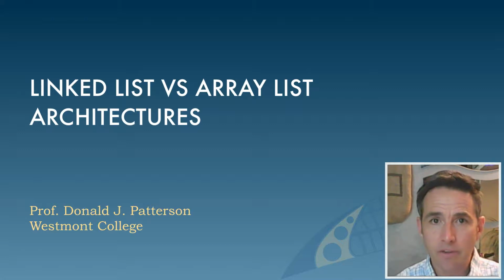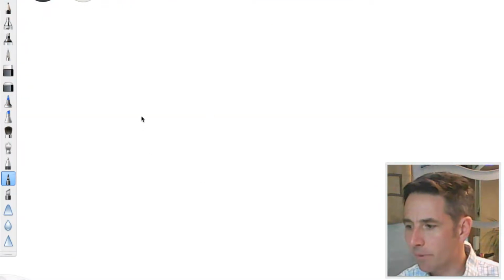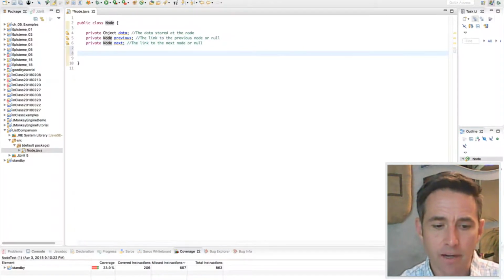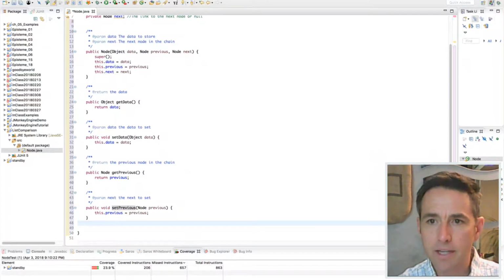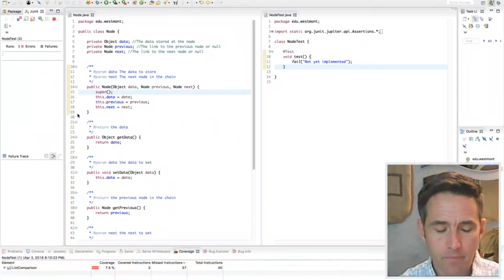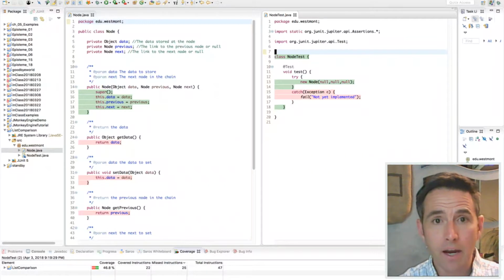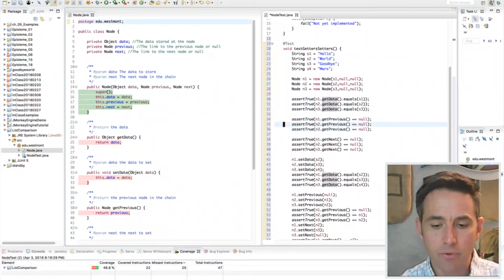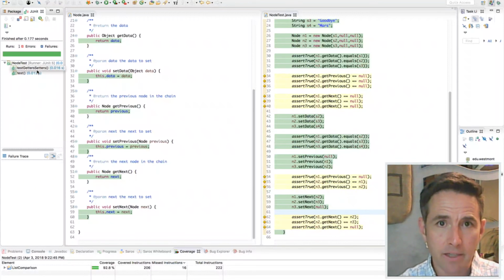Linked List vs Array List -02 - Node Class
In this series of videos Prof. Patterson implements a Doubly-Linked LIst and an Array List in Java.  The goal is to demonstrate the way both implementations conform to the abstract interface "List" but have different performance profiles.

This video shows how to implement the Node class that is used by the LInked LIst